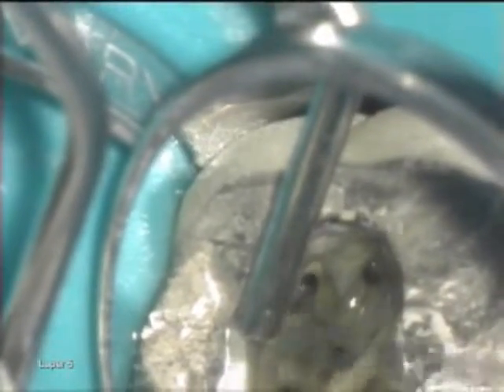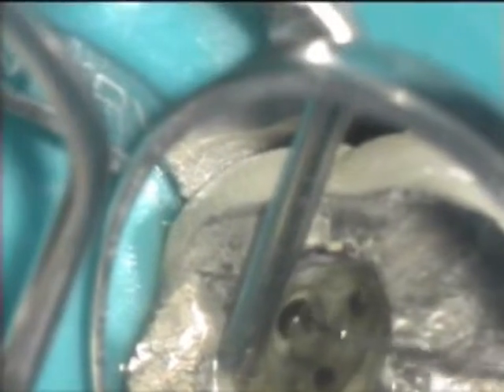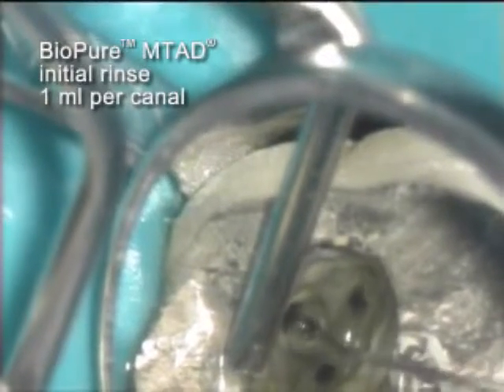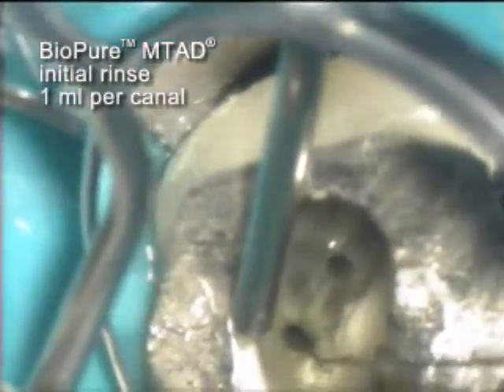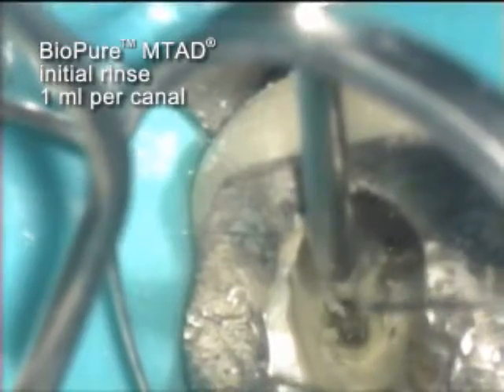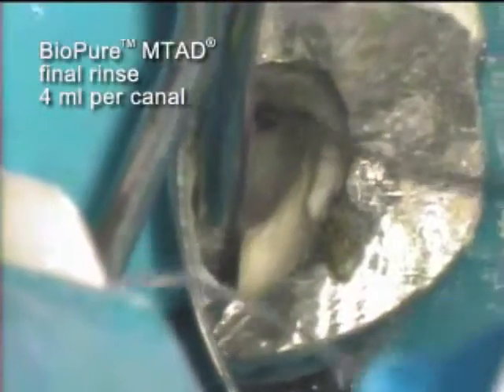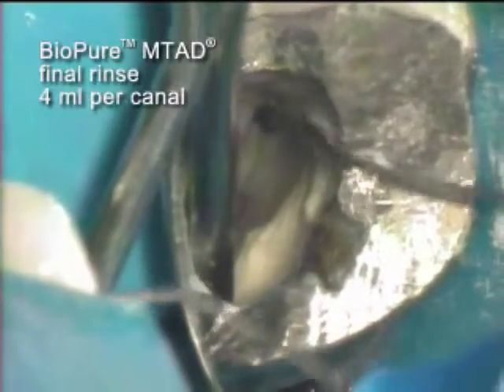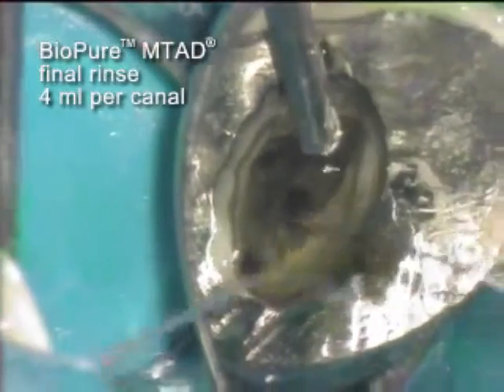Use of BioPure MTAD as irrigant | Dentsply Sirona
See the effects of BioPure MTAD rinse in cleaning in a clinical demo of a root canal therapy procedure. BioPure clearly flushed debris from all four canals both in initial irrigation, during agitation, and in final rinse.